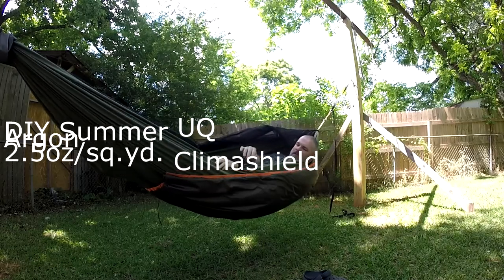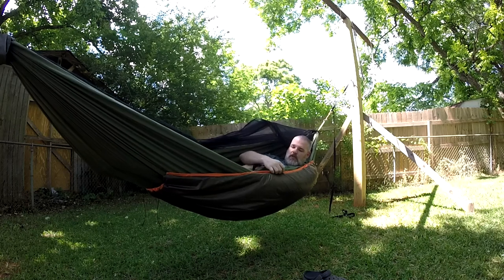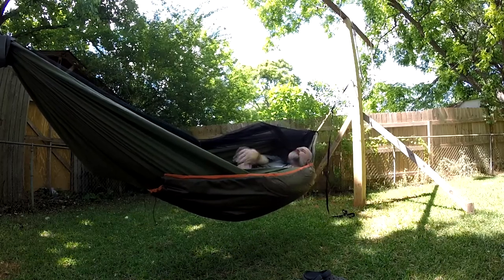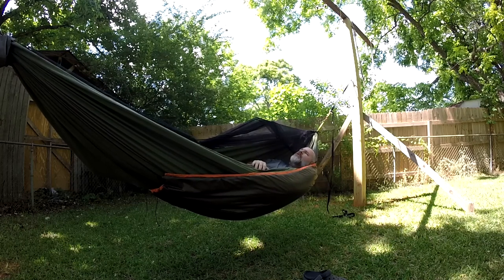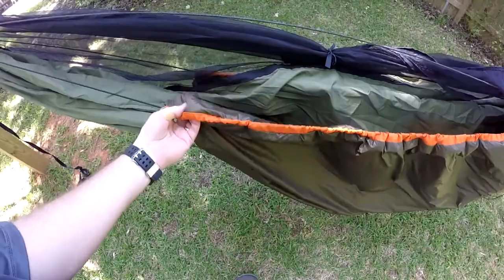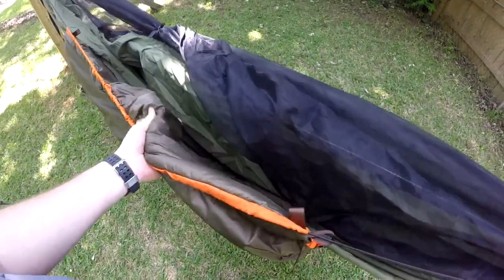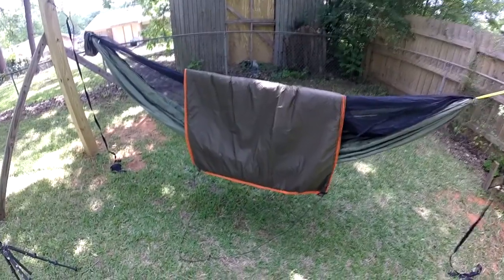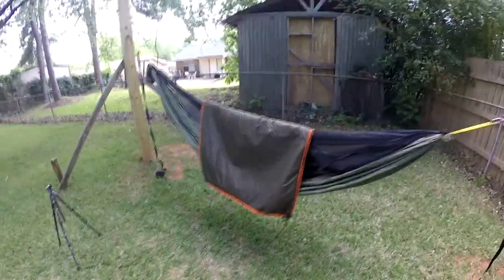Summer UQ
2.5 oz Climashield UQ.  Got the fabric and insulation from Dutch.